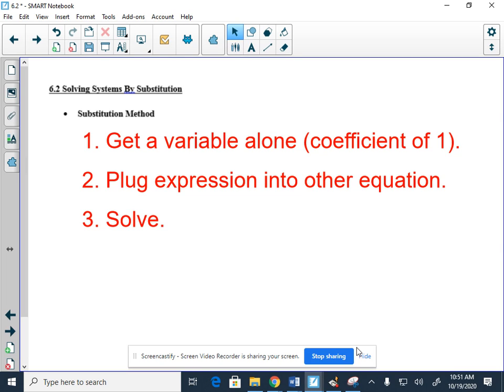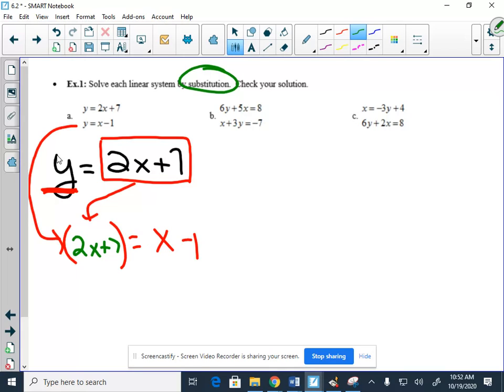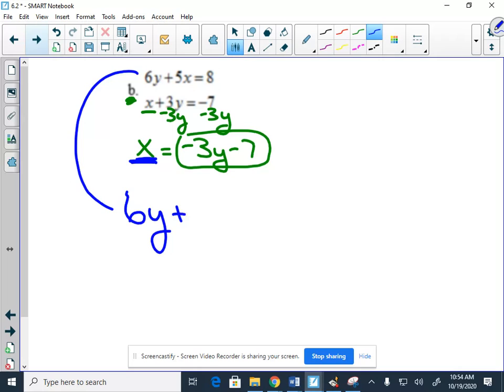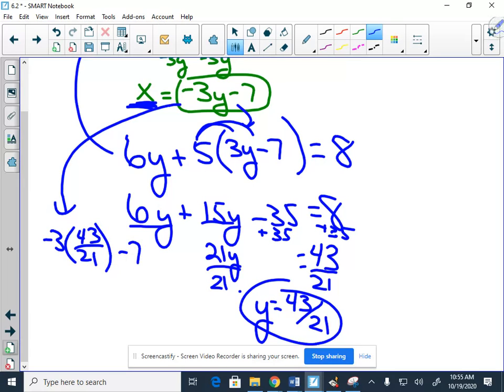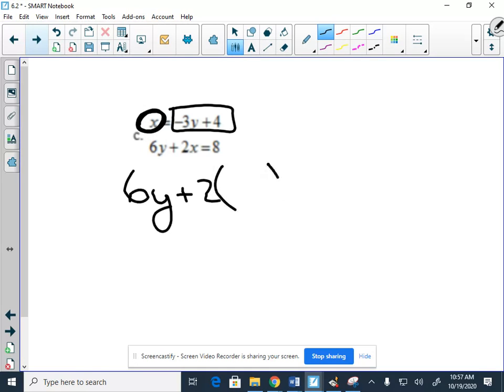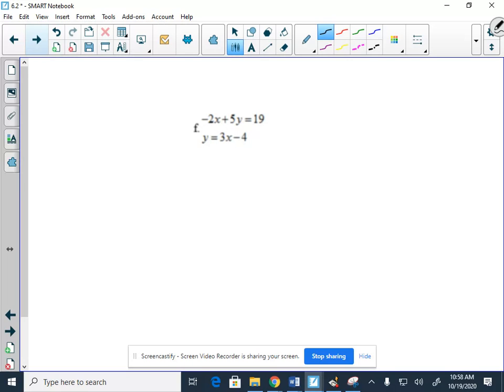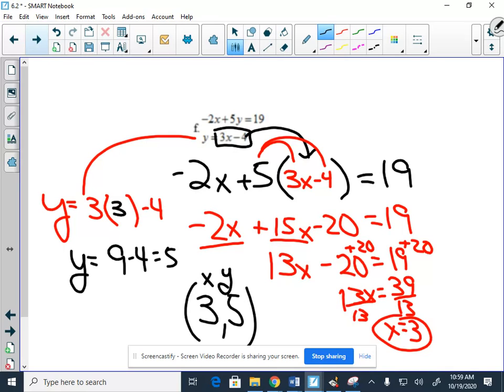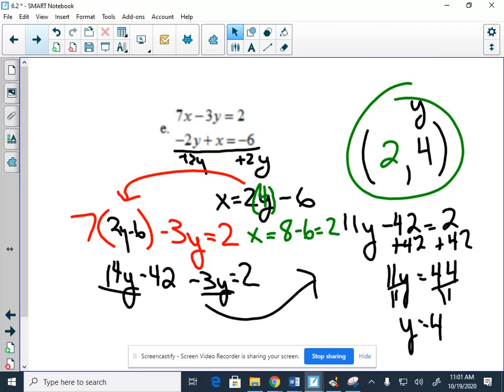6.2 Solving by Substitution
Solving Systems of Equations by the method of Substitution.